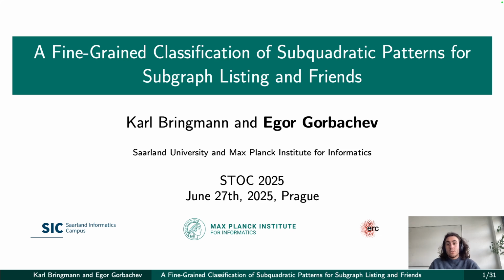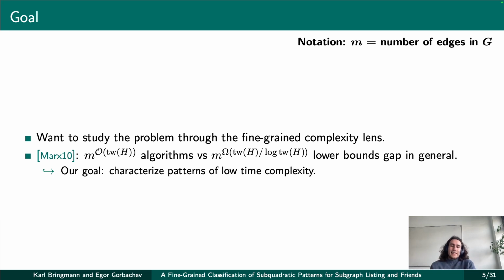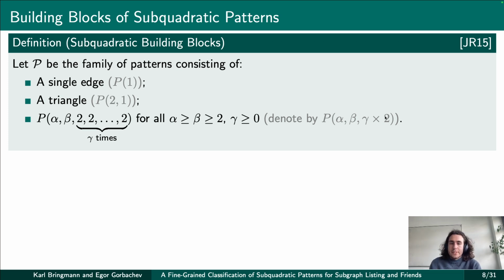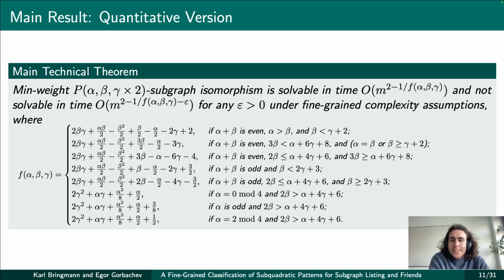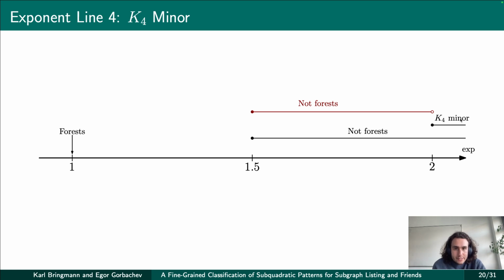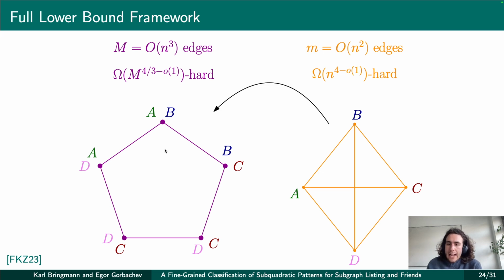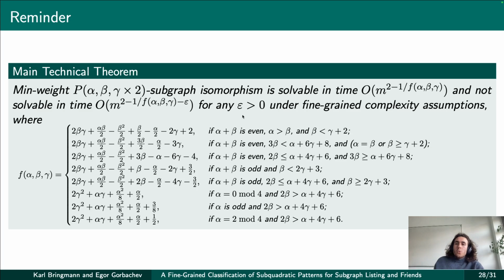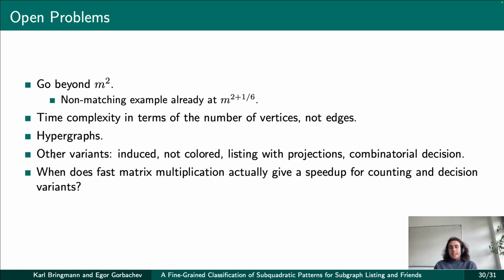STOC25 11 A 4 A Fine-grained Classification of Subquadratic Patterns for Subgraph Listing and Frien…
Paper title: A Fine-grained Classification of Subquadratic Patterns for Subgraph Listing and Friends
Paper authors: K. Bringmann, E. Gorbachev
Video by: Egor Gorbachev